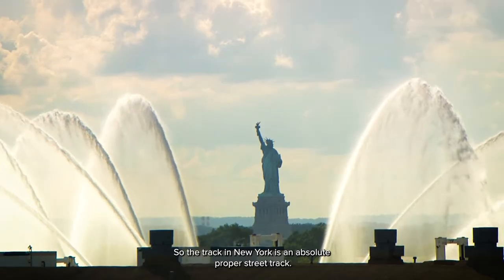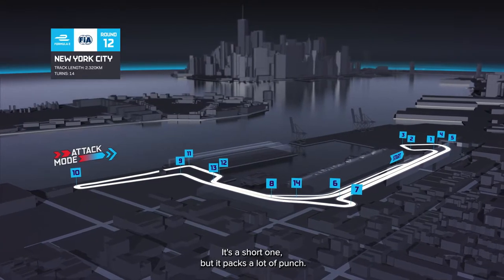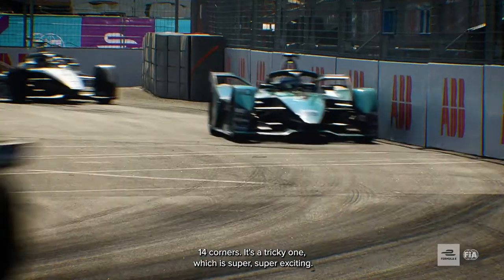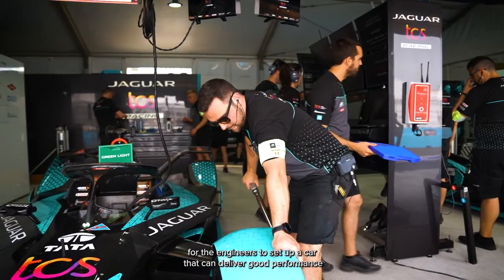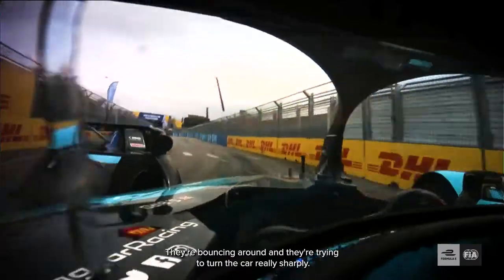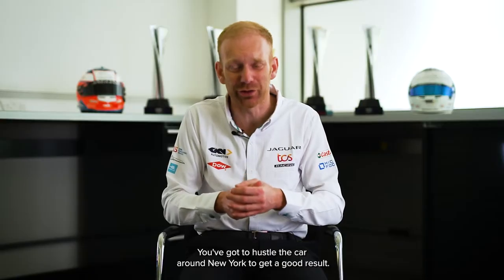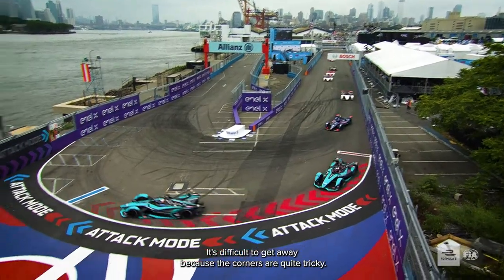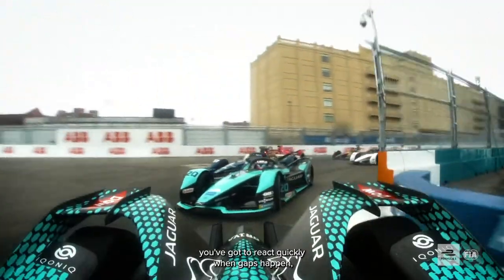Jaguar TCS Racing | Phil's Circuit Breaker | New York City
According to team Technical Manager, Phil Charles - 'The track in New York is an absolute proper street track'.

Welcome to one of our favourite tracks on the Formula E calendar!